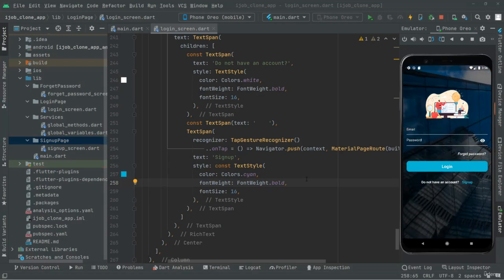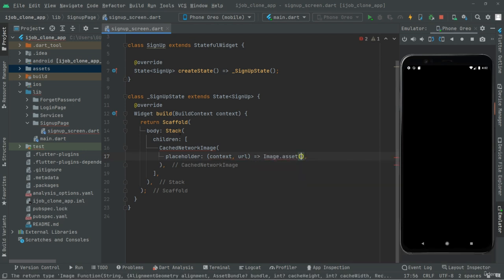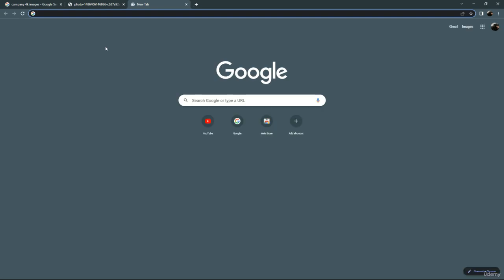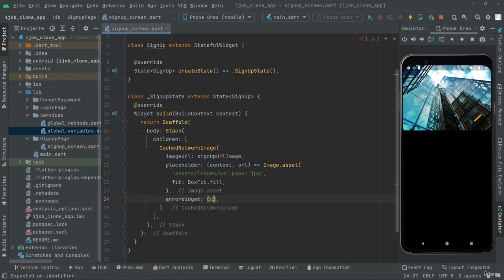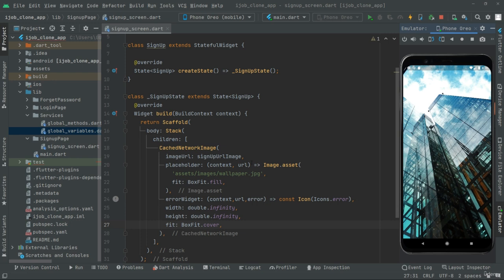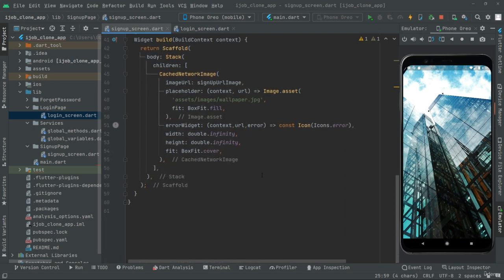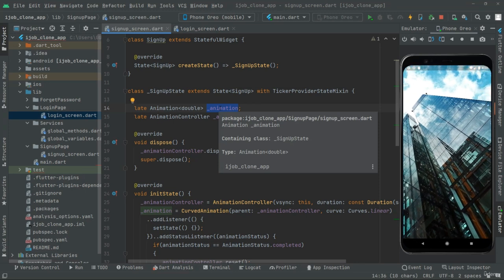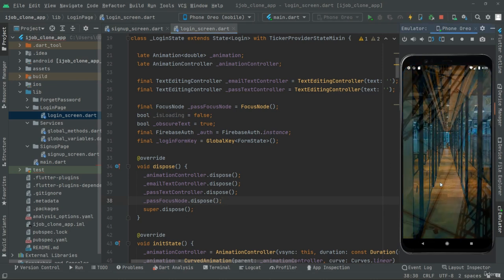15. Implementing Sing Up Screen & Add wallpapers & Add Animations through it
Implementing Sing Up Screen & Add wallpapers & Add Animations through it